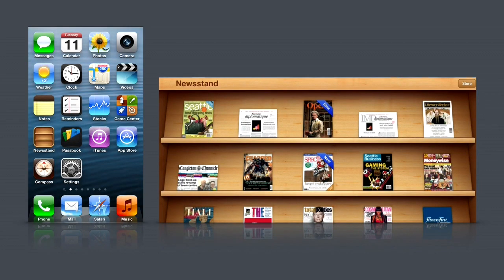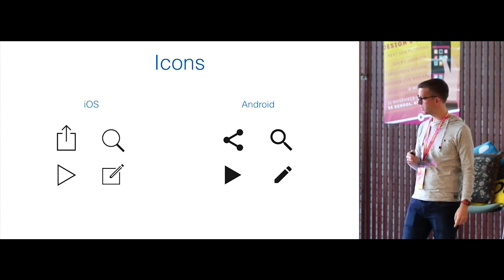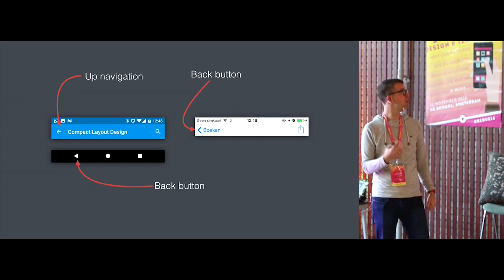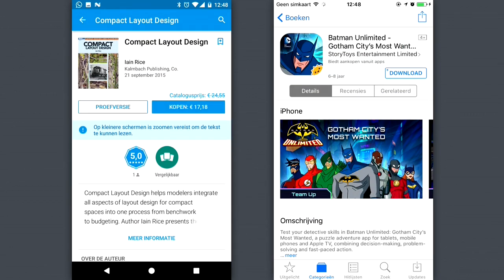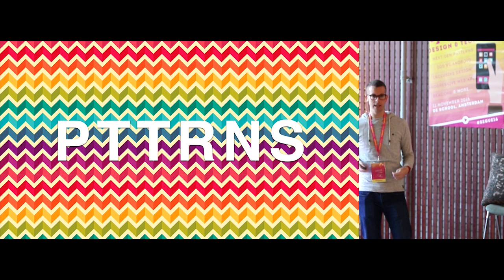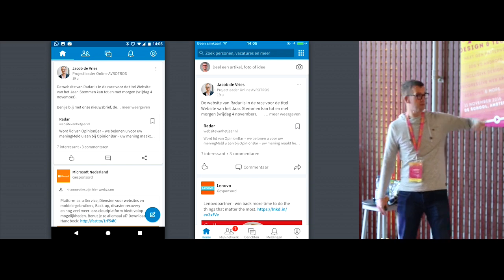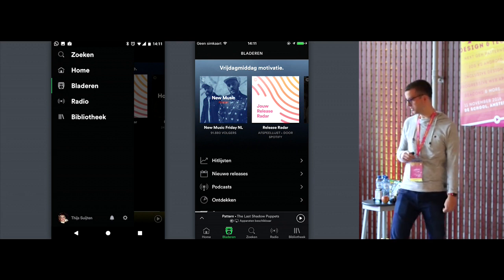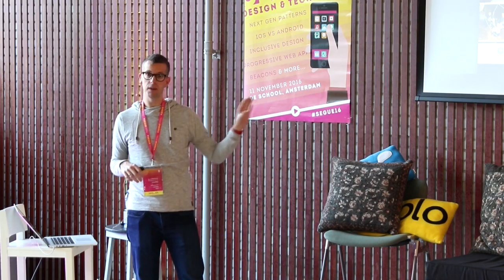Segue16 — Think Different: Android vs iOS design approaches — Thijs Suijten